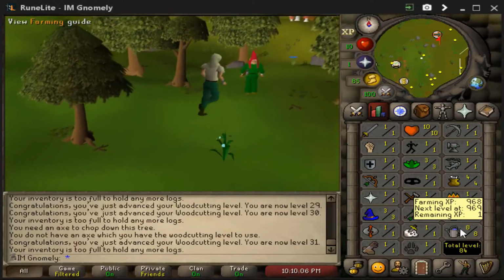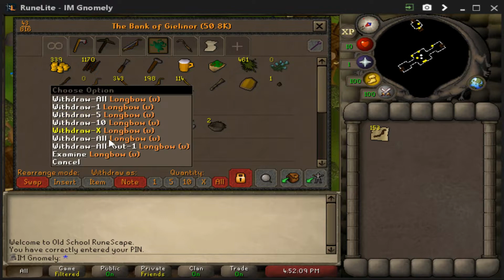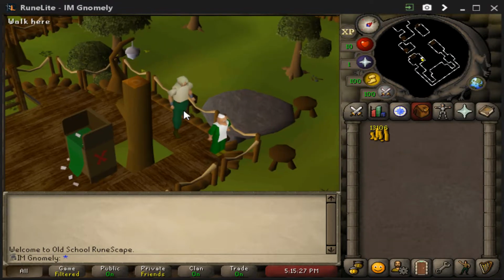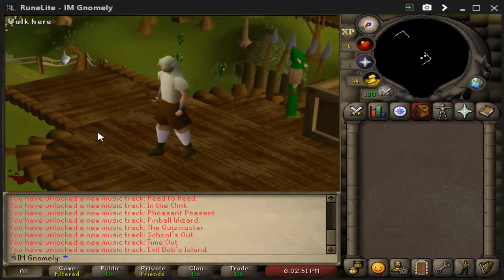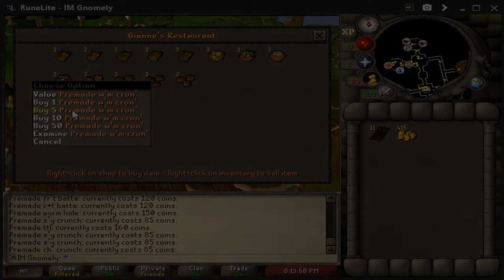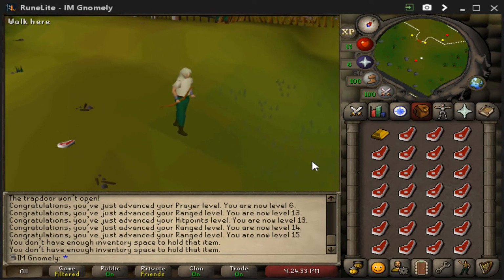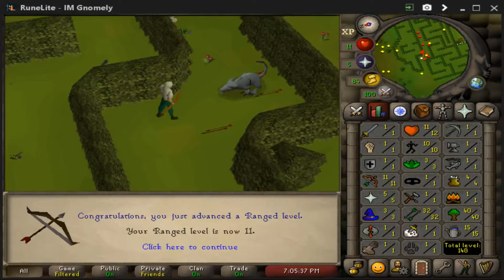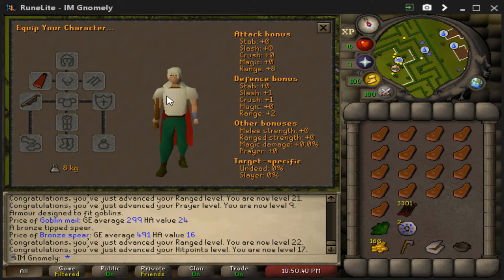Preparing For War - GNOMELY - OSRS Gnome Only Ironman, Episode 2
Meet GNOMELY in this Episode of my Gnome-Only Ironman series. Here, I have access to only some of RuneScape’s oldest content and I have challenged myself with the first end-goal of completing Monkey Madness II.

Interface: Alto L6 6-channel mixer